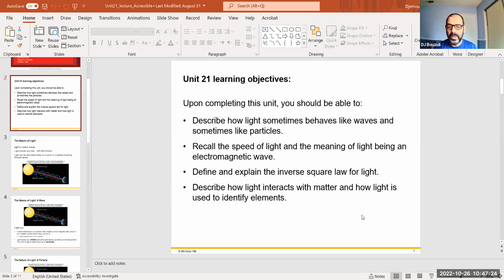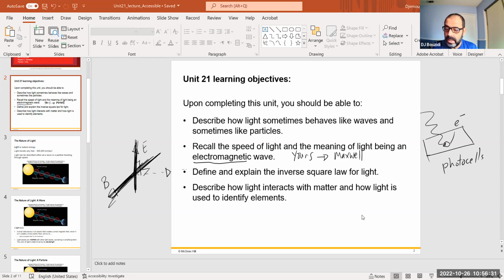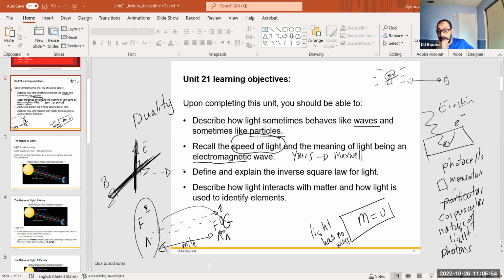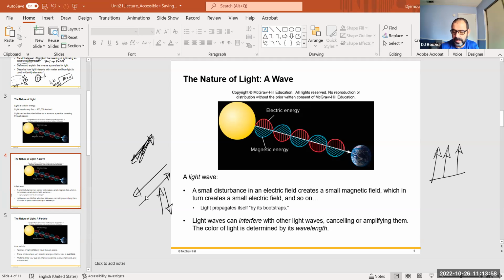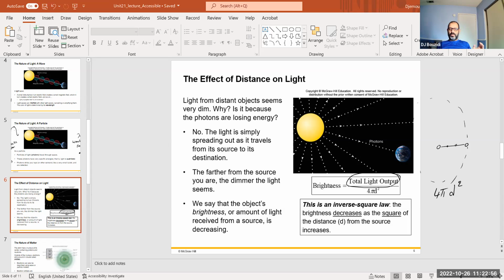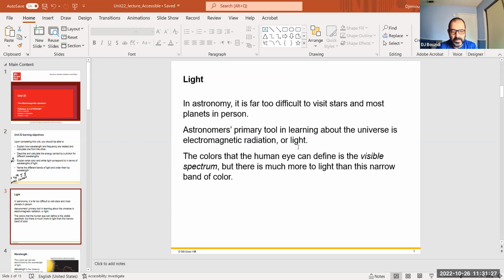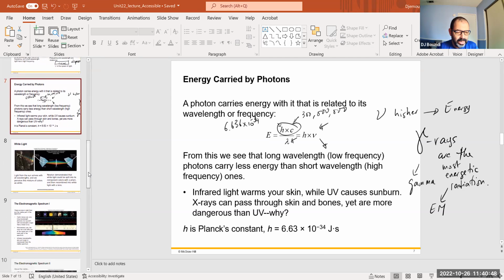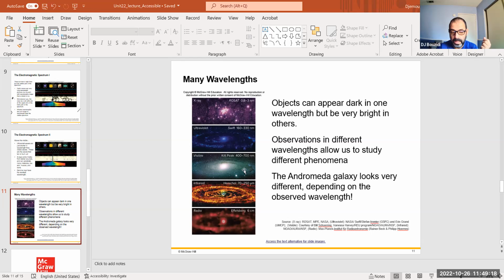Astronomy 120-71 F2022 Week 8 Part 2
This is an introduction to Astronomy 120-71 fall of 2022 class. The topics cover units 21 and 22.